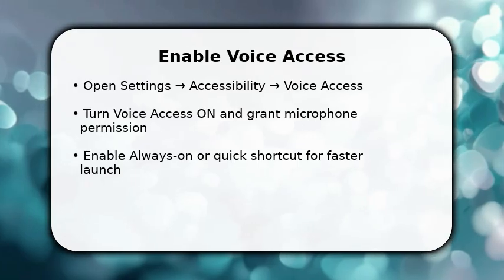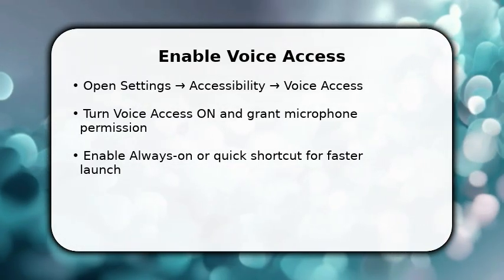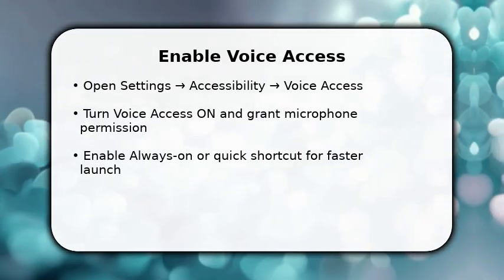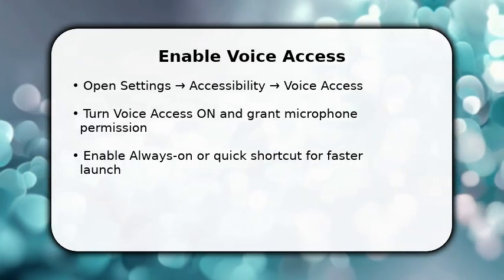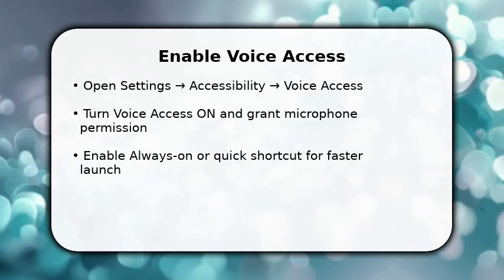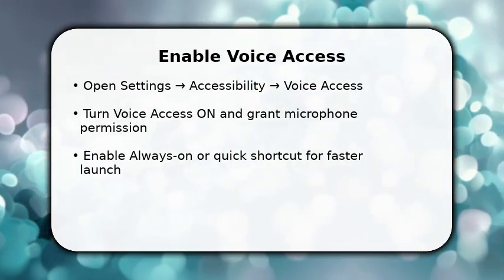How to Use Voice Access in Vivo - Step by Step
Learn the step-by extricate voice access on your device. This video provides a clear, easy-to-follow guide for enabling and using Voice Access in vivo with simple instructions tailored to both Android and iOS users.